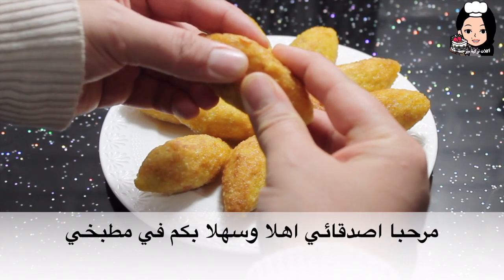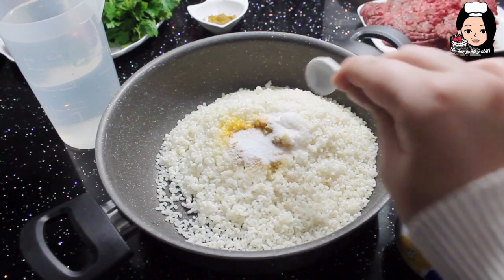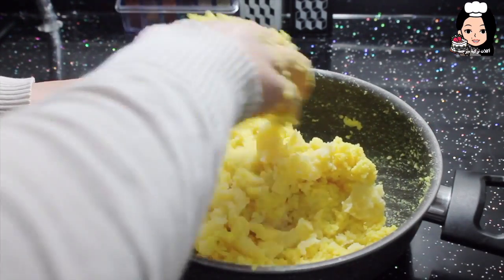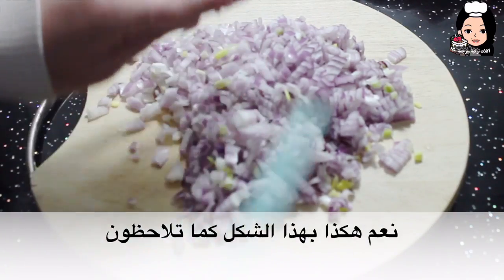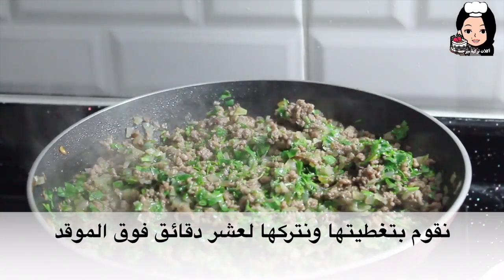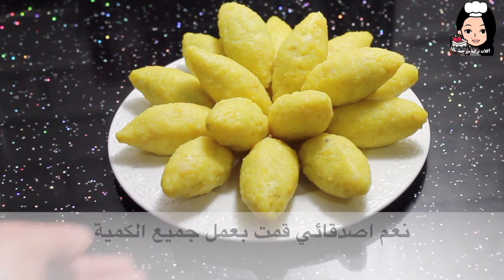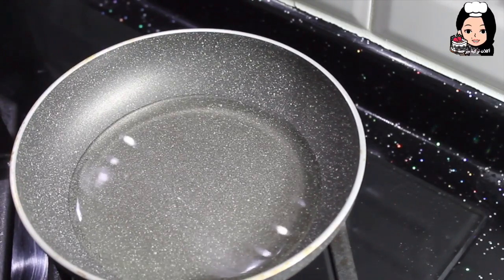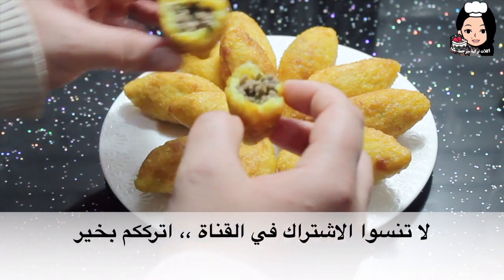كفتة الرز ( وصفة من العراق كبة حلب ) .. كوبا هاليب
المكونات
عدد 3 كاس رز
نصف كيلو لحم مفروم
بطاطا مسلوقة
بقدونس
بصل
ملح
كركم
بهارات مشكلة
ماء